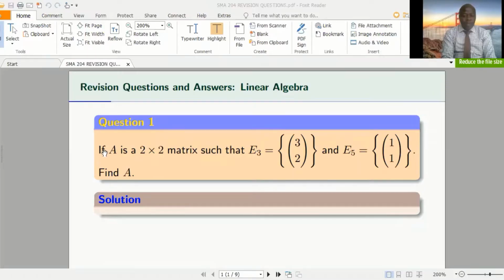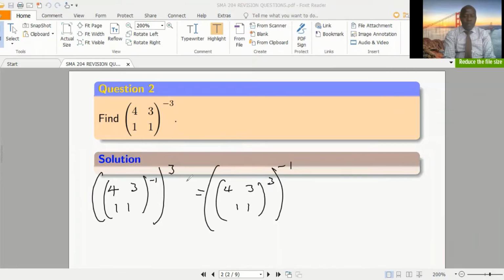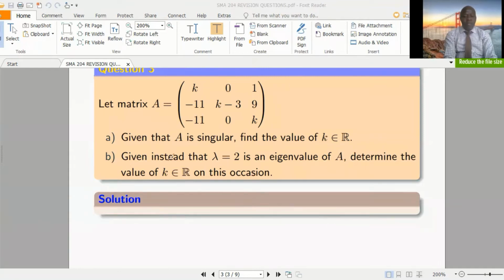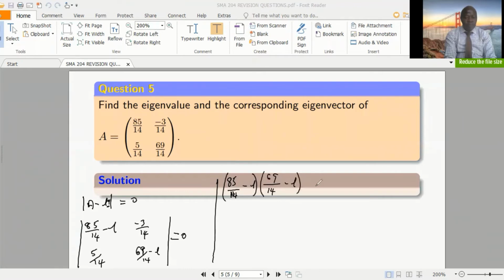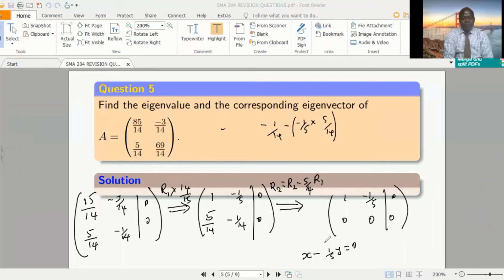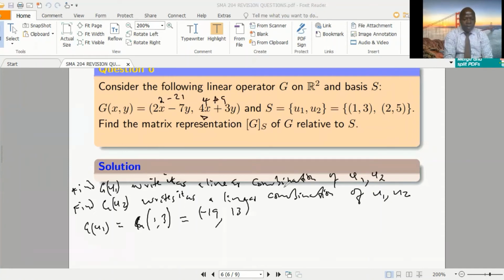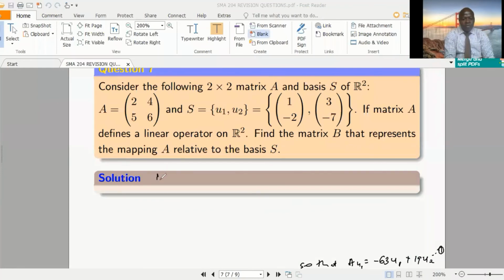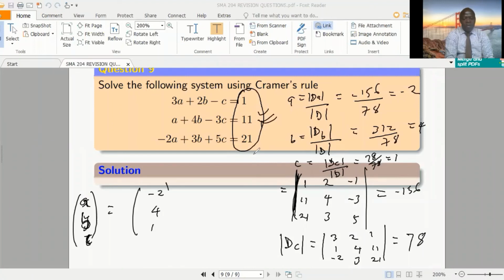Revision Questions and Answers in Linear Algebra Continuous assessment Test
This video focusses on Revision Questions and Answers in Linear Algebra Continuous assessment Test